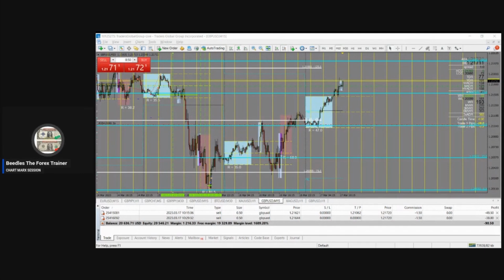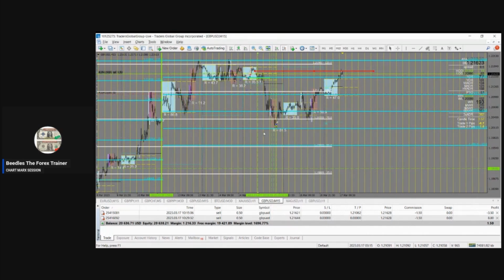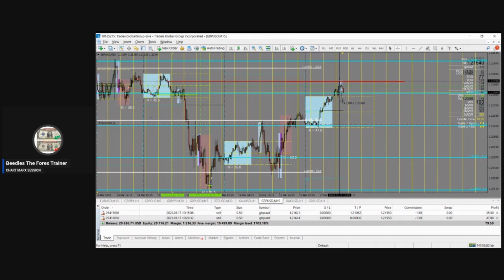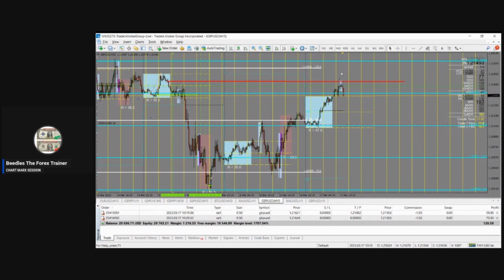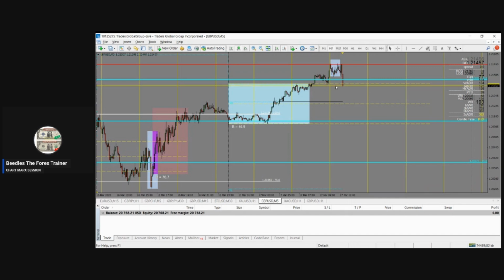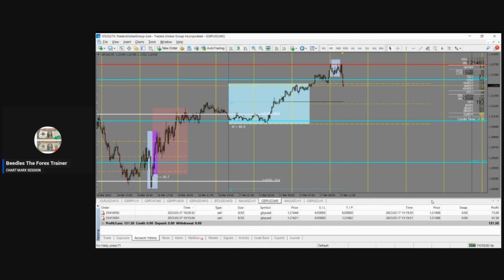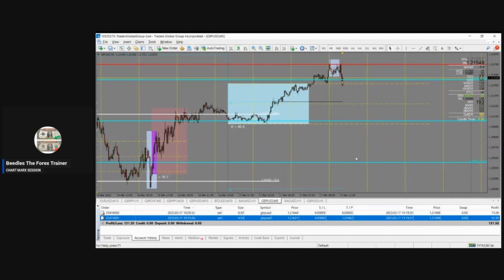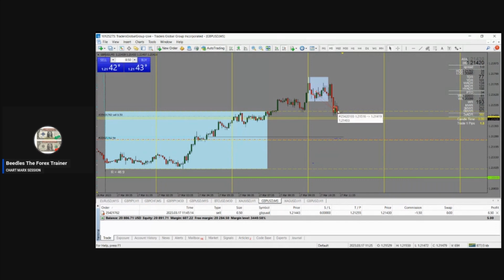M3RD CHART MARX : FRI MARCH 17TH 2023 : POST LONDON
Chart Marx is our Live Trading and Backtesting session for Forex Day Traders looking for education, trading ideas or a community of day traders who are thinking out of the box and using our unique Trading Edge Strategy to profit.